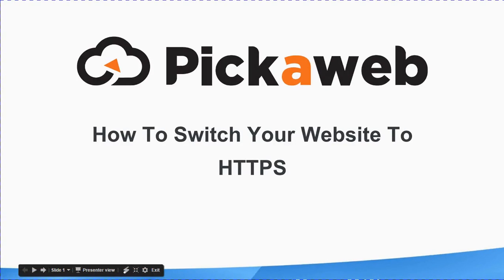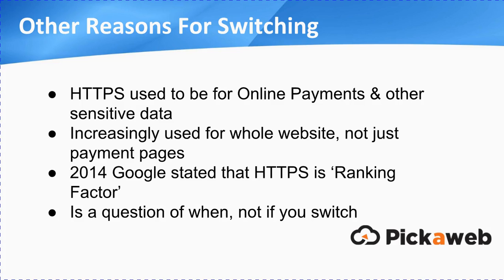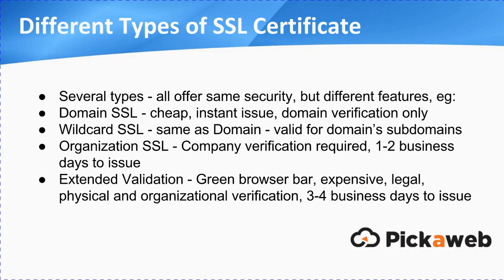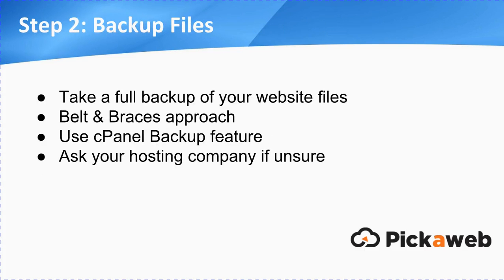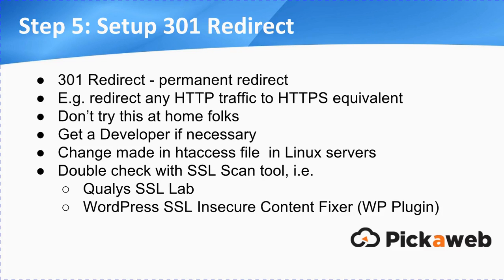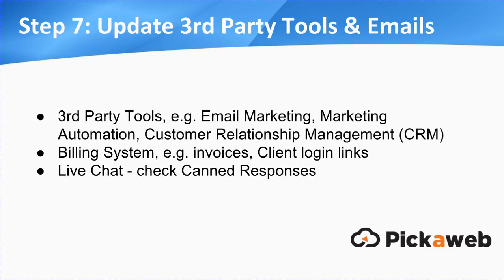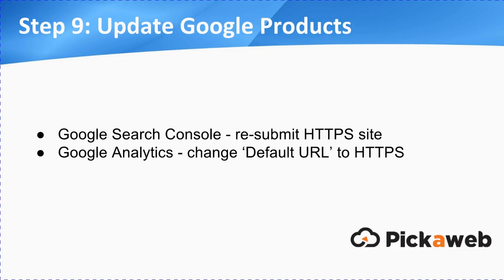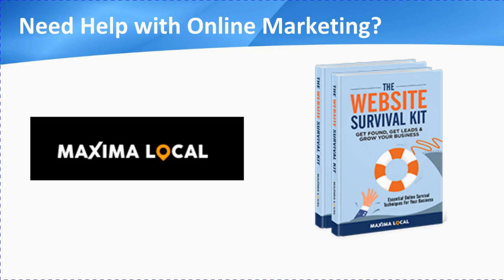How to Switch Your Website to HTTPS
In this video we will explain how to switch your website to HTTPS.